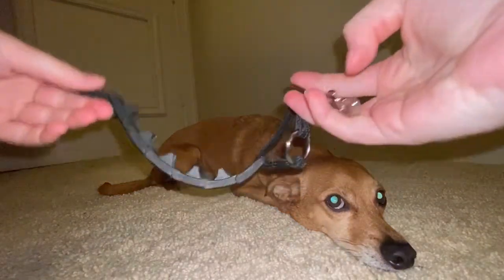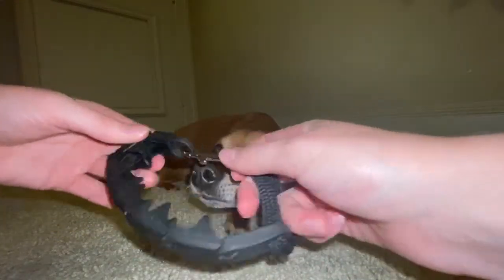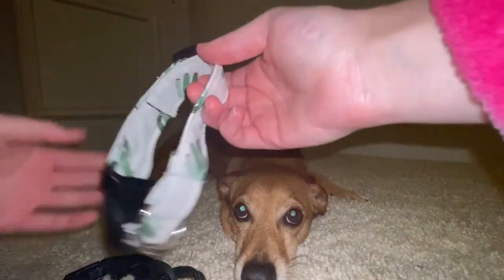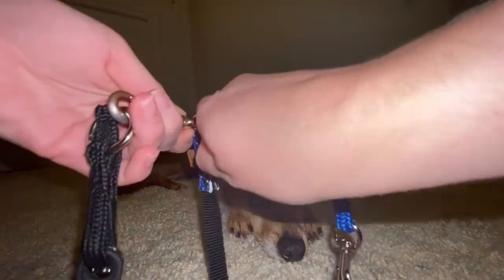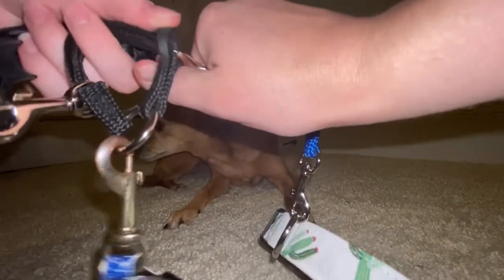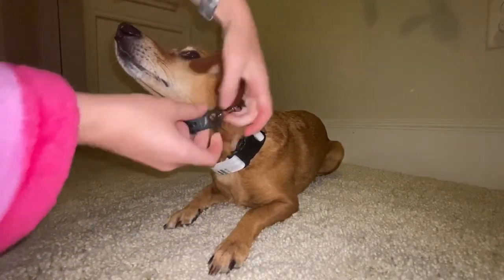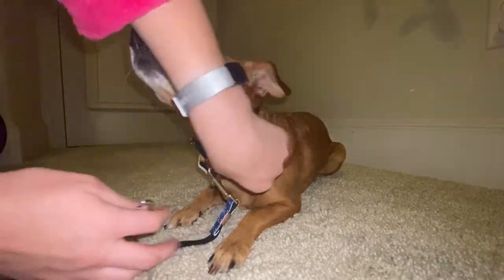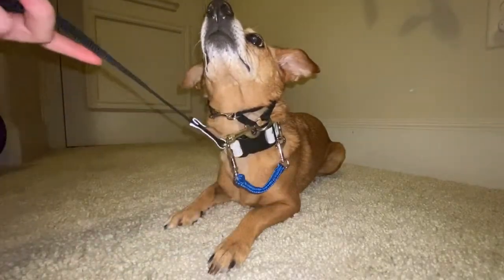How To Properly Put On Your Starmark Collar with a safety